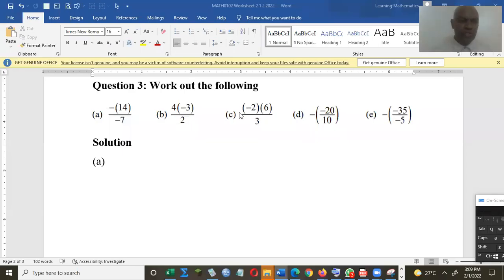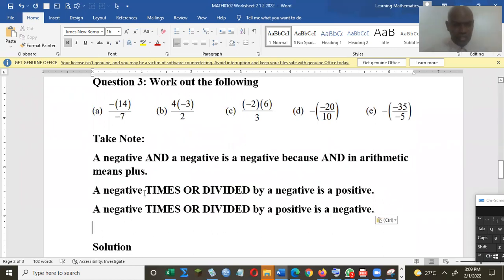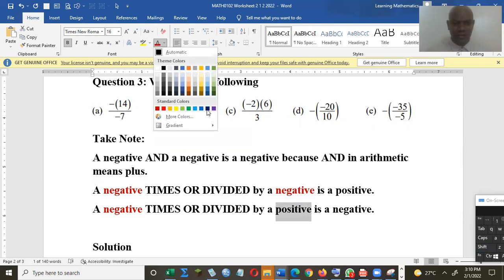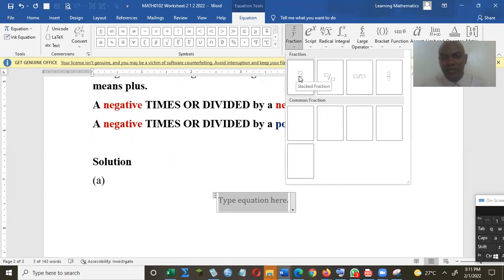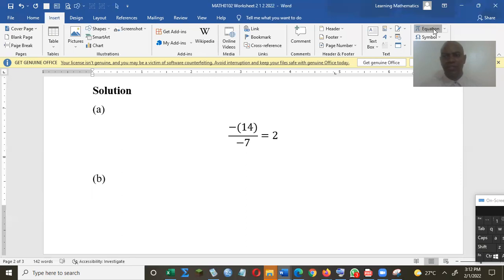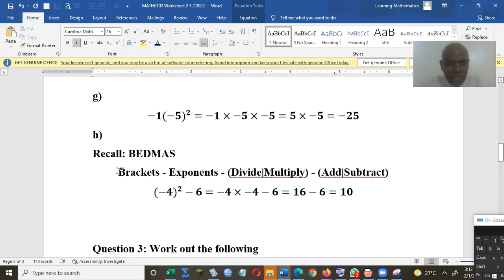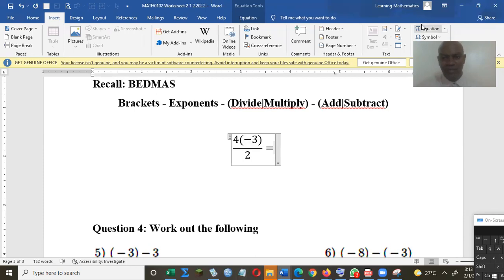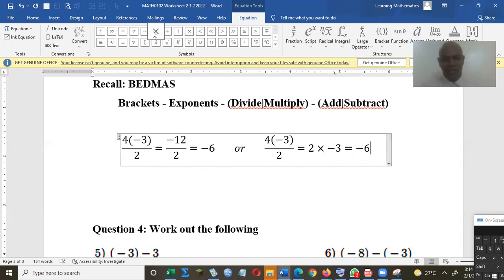Dividing Negative Numbers